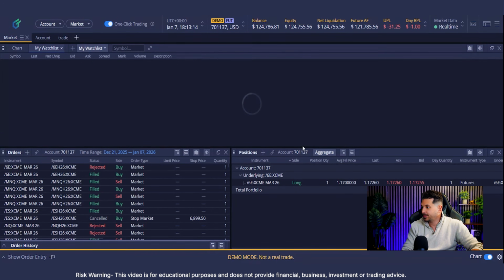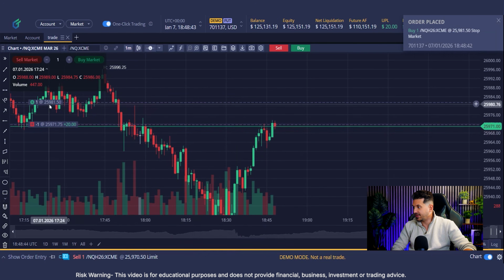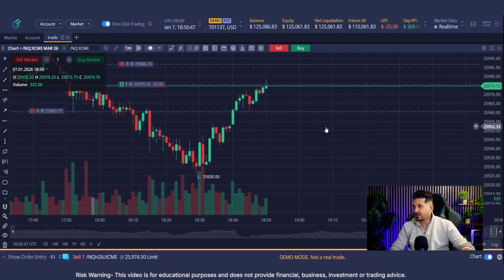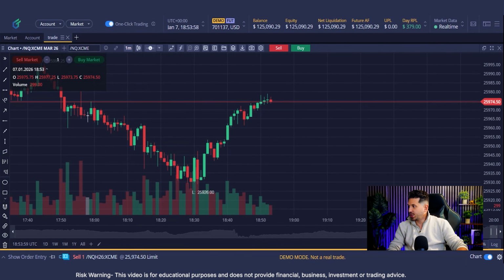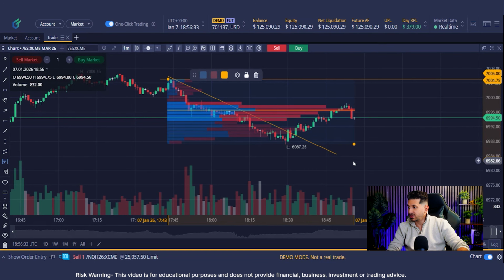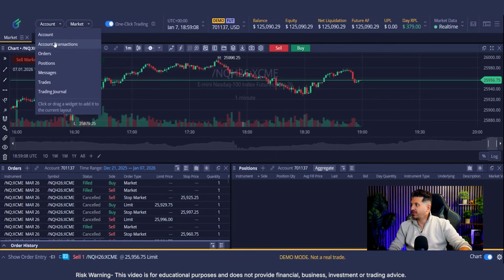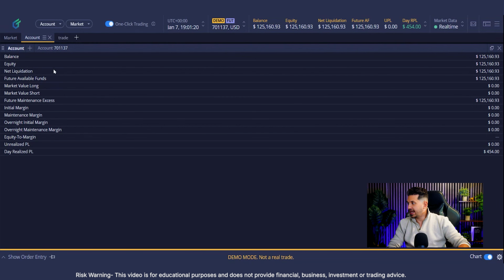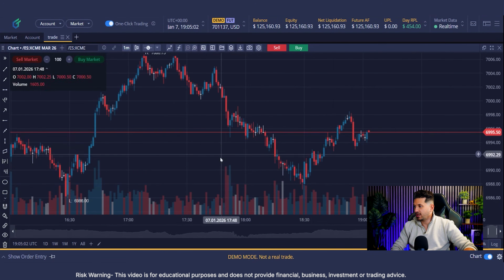Master the DX Futures Platform in 17 Minutes: Watchlists, Orders, Charts & Account Tools Explained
In this full tutorial, you will learn exactly how to navigate the DX Futures platform from login to execution, so you can place trades with confidence and manage your futures positions like a pro. The video walks through creating custom watchlists, adding instruments such as NQ and ES, and quickly placing market, limit, and stop orders directly from the chart with clear examples.

You will see how to set, move, and cancel stop‑loss and take‑profit levels, how pending orders work (buy limit, sell limit, buy stop, sell stop), and how instant market orders differ from these pending orders. The tutorial also shows how to open different charts, change symbols, switch timeframes, and customize the chart type so the platform matches your own trading style.
There is a detailed section on adding and editing indicators like exponential moving averages (EMA), using drawing tools such as trend lines, horizontal lines, shapes, and volume profiles, and zooming or navigating through price action efficiently. You also learn how to compare symbols like ES and NQ on the same screen to better understand correlations between markets in real time.

Beyond charts and orders, the video covers the key widgets and account tools available: depth of market (DOM), time and sales, one‑click trading, and real‑time account stats including balance, equity, P&L, available funds, orders, and positions. The presenter shows how to monitor working, filled, and canceled orders, how to close positions both from the positions window and directly off the chart, and how to keep everything organized on the trading screen.
Finally, you will see how to generate account statements in HTML or PDF, fully customize chart colors and layouts, save and switch between different layouts, and even export market data or take snapshots of your charts. By the end, the DX Futures platform feels intuitive and efficient, giving you everything you need to analyze the market, place trades, and manage risk, all while trading with the transparency associated with Hola Prime.